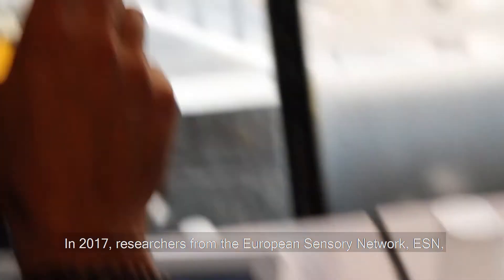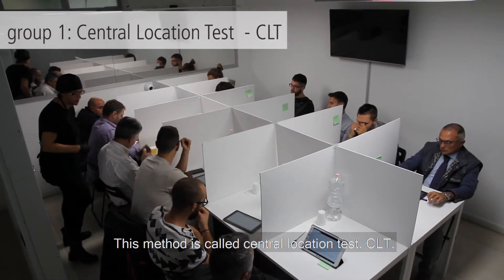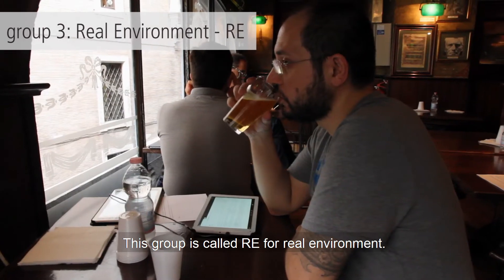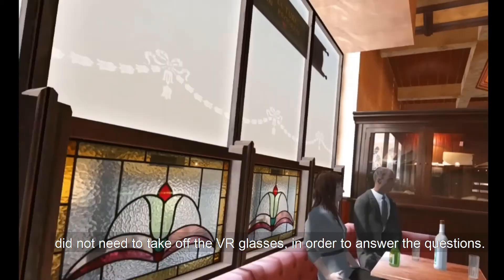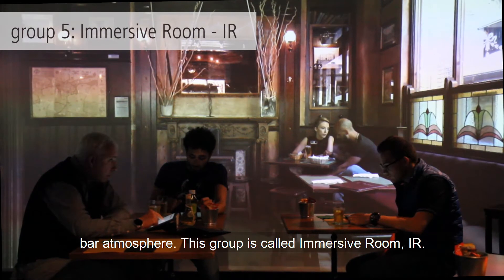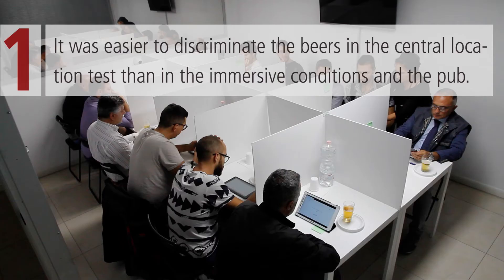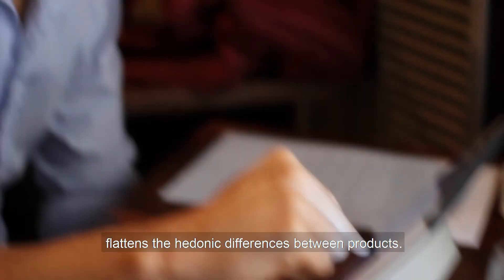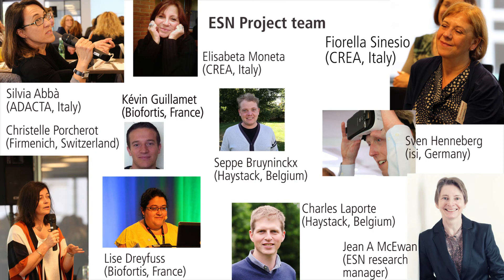ESN study: Do immersive techniques help to capture consumer reality?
The European Sensory Network ESN has conducted a research programme to evaluate the role of virtual and immersive reality in sensory testing. The results show that preferences in the lab do not necessarily translate to the real or virtual world. The upshot: Immersive contexts can be meaningfully integrated into sensory testing. They afford reliable and economical substitutes or additions to real-life testing.

(The study was published in May 2019 in Food Quality and Preference, DOI: 10.1016/j.foodqual.2019.05.004
Fiorella Sinesio, Elisabetta Moneta, Christelle Porcherot, Silvia Abbà, Lise Dreyfuss, Kévin Guillamet, Seppe Bruyninckx, Charles Laporte, Sven Henneberg, Jean A. McEwan)